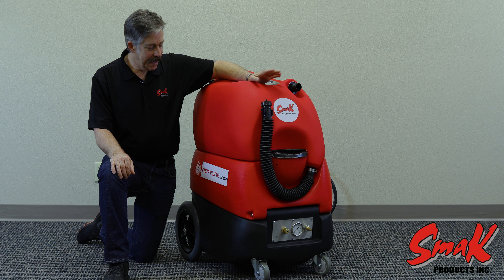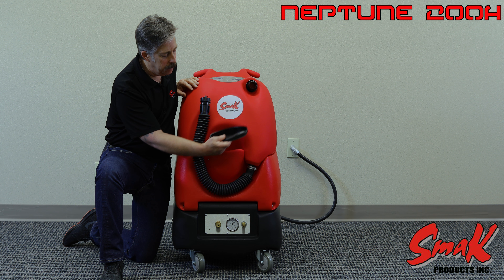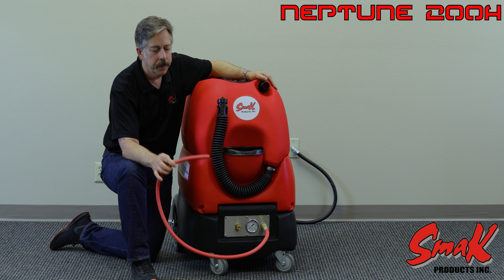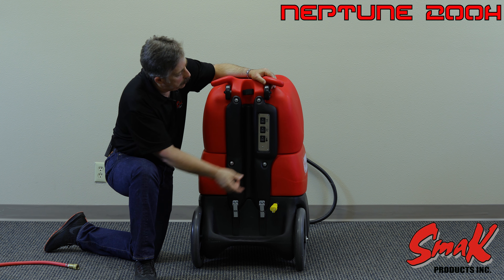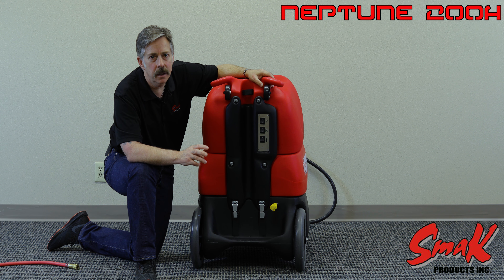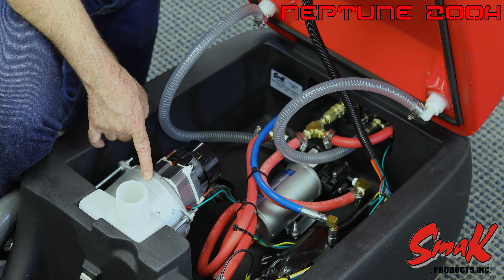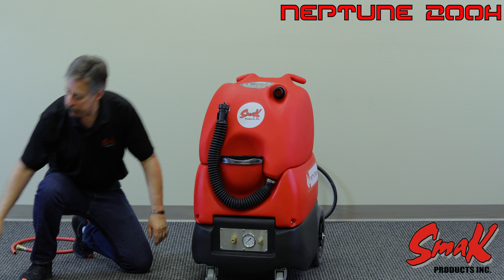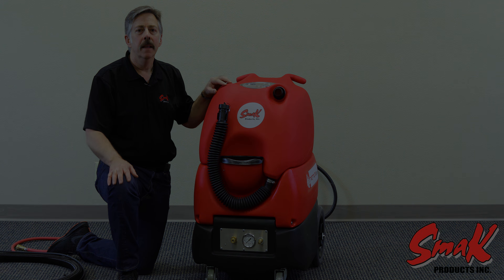How to Set Up and Use Your Neptune 200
How to Use Your Neptune 200H Single Cord Extractor

- 200 psi On Demand
- 1750W In Line Heater
- 1 cord, 19 Amps